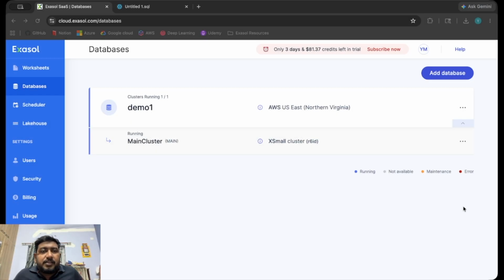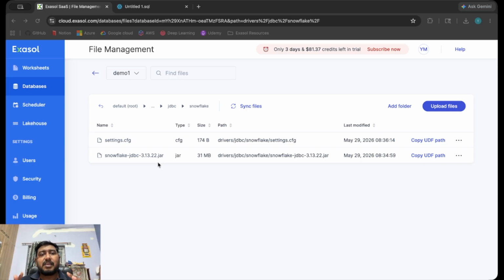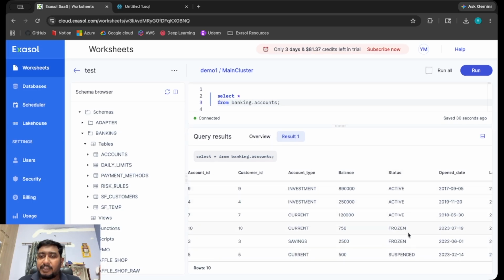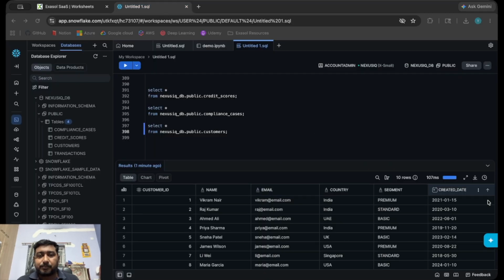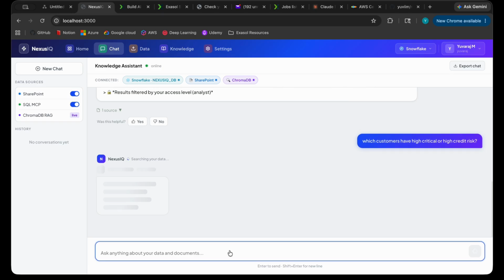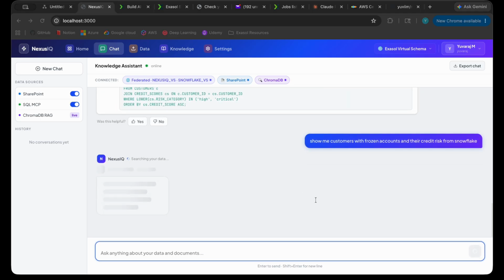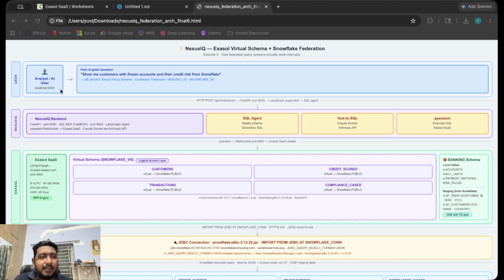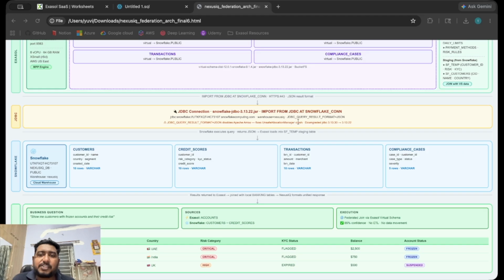How Exasol Virtual Schema Powers AI-Native Data Federation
In this episode, I take Exasol Virtual Schema beyond Community Edition —
connecting Exasol SaaS to a live Snowflake warehouse and querying both
databases through NexusIQ, an AI-native data platform I built from scratch.

No ETL. No pipelines. No data movement.
One plain English question. Two databases. One federated answer.

⏱ CHAPTERS
00:00 Intro
01:00 Exasol SaaS — BucketFS & JDBC driver setup
03:00 Creating the Virtual Schema & JDBC connection
05:00 Querying Exasol local data
06:30 Querying Snowflake credit risk data
08:00 NexusIQ — AI federated query demo
11:00 Architecture deep dive
13:30 Closing

🛠 TECH STACK
- Exasol SaaS (XSmall · 8 vCPU · 64 GB)
- Exasol Virtual Schema + snowflake-jdbc-3.13.22.jar
- Snowflake (NEXUSIQ_DB · warehouse: nexusiq)
- NexusIQ — FastAPI · LangGraph · Claude Sonnet · pyexasol
- ChromaDB · SharePoint · Azure AD SSO

📌 SERIES — Modern AI Data Platform Architecture

Episode 1 → The Problem with Data Silos
Episode 2 → Federation Architecture Overview
Episode 3 → Exasol Virtual Schema + AI (this video)
Episode 4 → Why MPP Still Matters in the AI Era (coming soon)